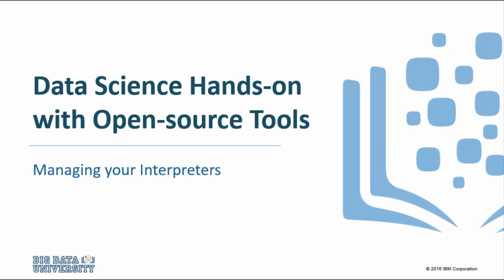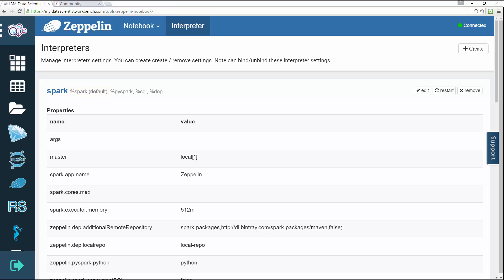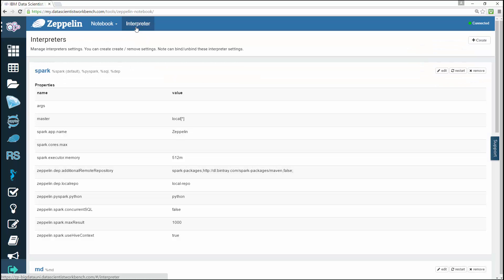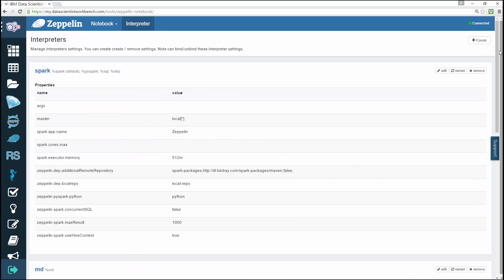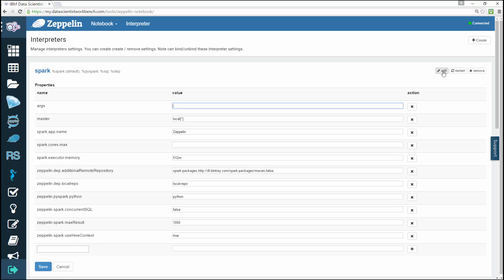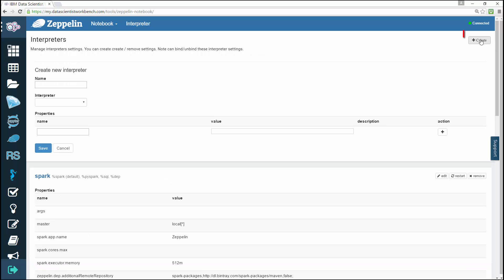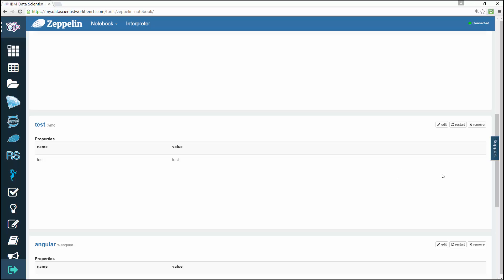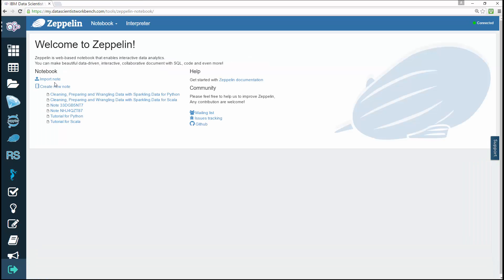Data Science Hands on with Open source Tools - Managing your Interpreters